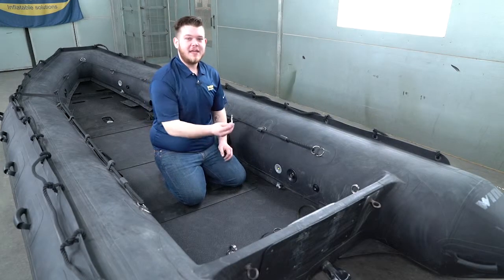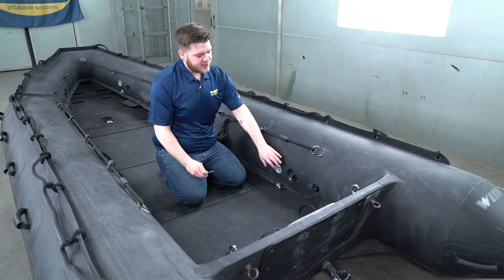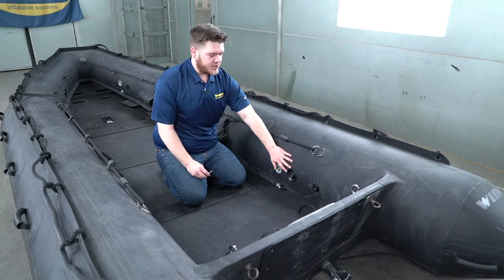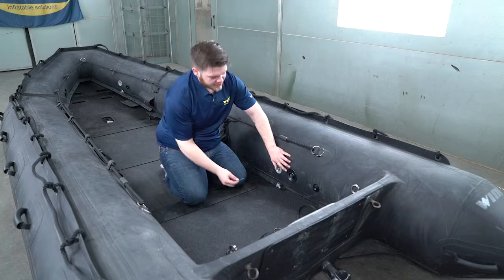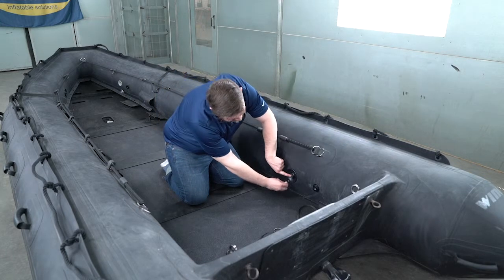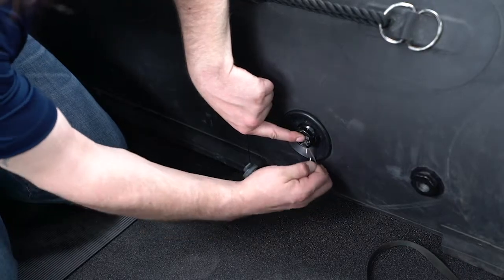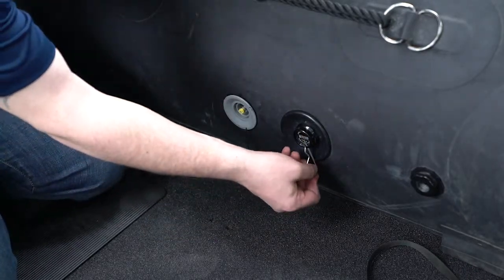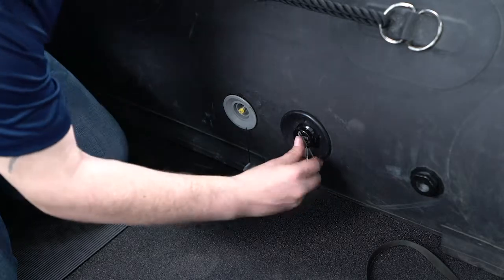The Wing Instructional Series - Gaging Pin or Cotter Pin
The cotter pins are used when taco-ing Bow In the Surf Zone or used for air operations. Remember to disconnect the inflation hose when gag pins are in.

CRRC PRV Retainer Air Operations, Cotter Pins (10 )
A1400119

Featuring Corey Shirley - Wing Employee